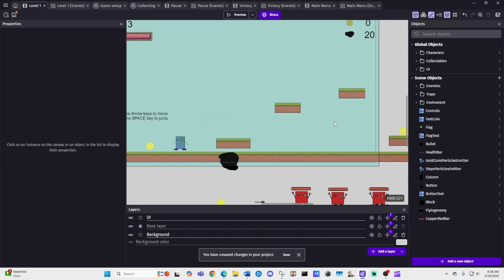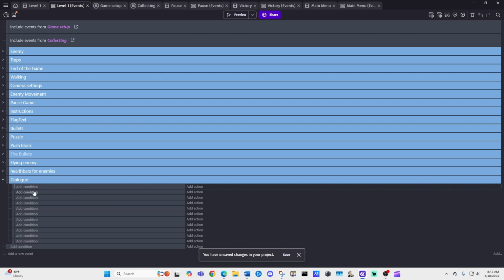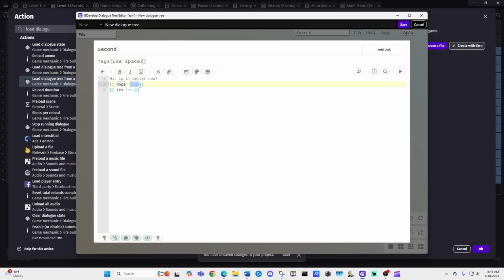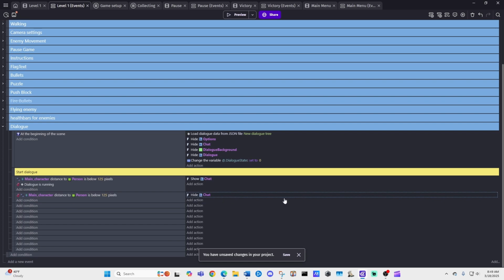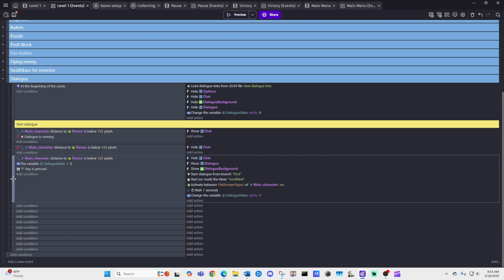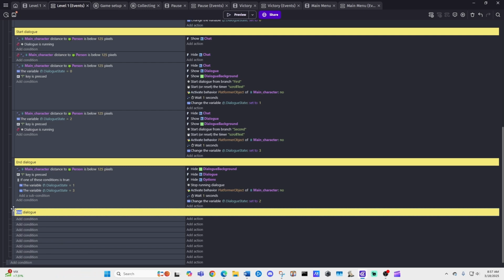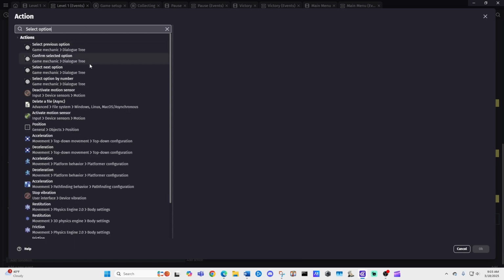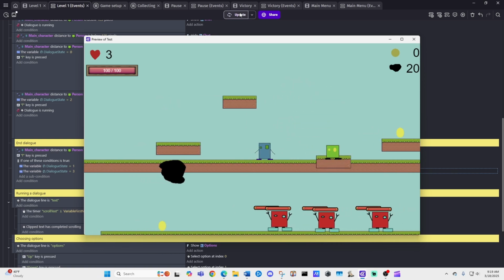Creating a Dialogue in GDevelop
Learn how to create dynamic dialogue in GDevelop with this step-by-step tutorial! In this video, I’ll walk you through the process of setting up dialogue with Yarn. Perfect for beginner game developers looking to add polished mechanics to their projects.